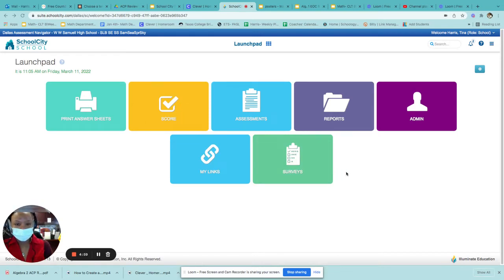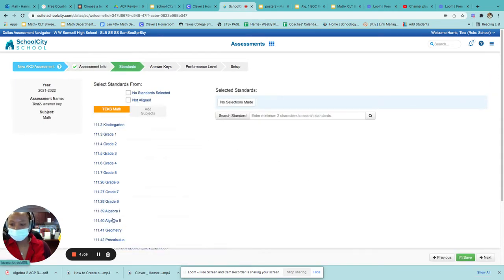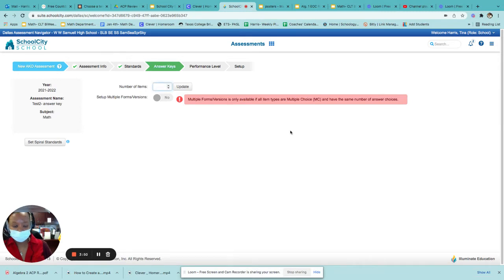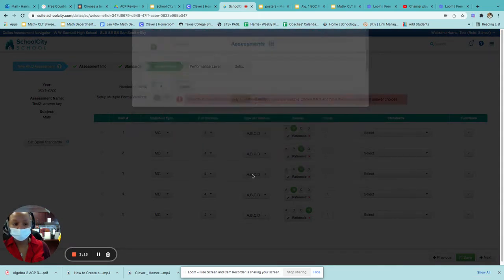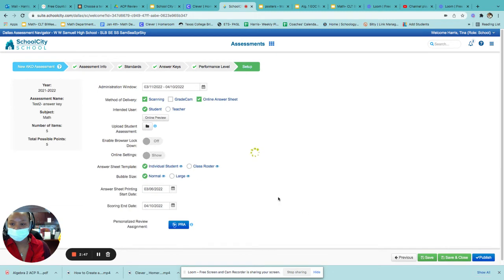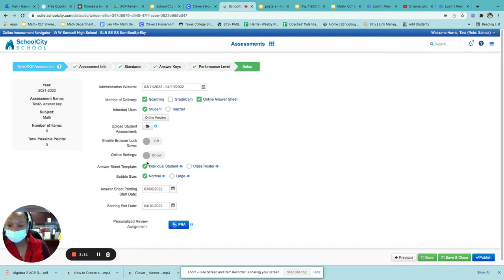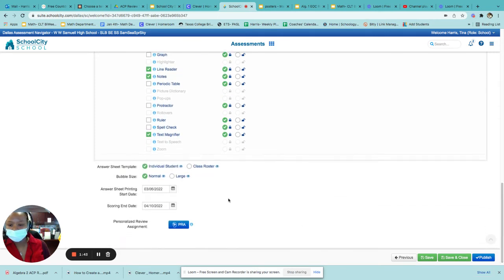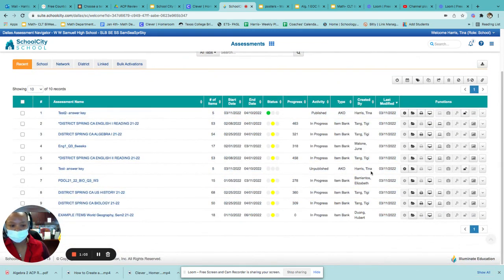How to Create an Assessment in School City (DAN)- Answer Key Only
This video walks users through the process of creating a key for an assessment in School City